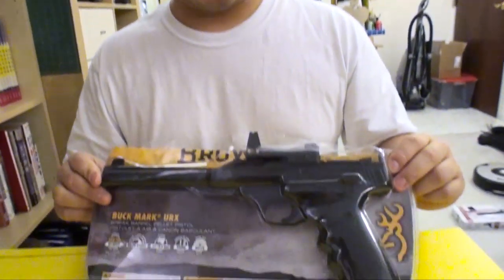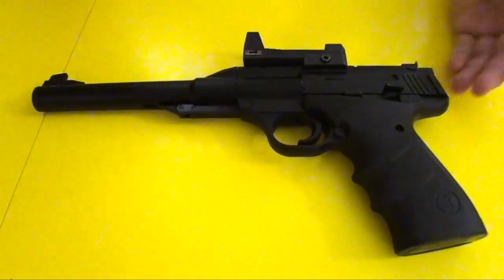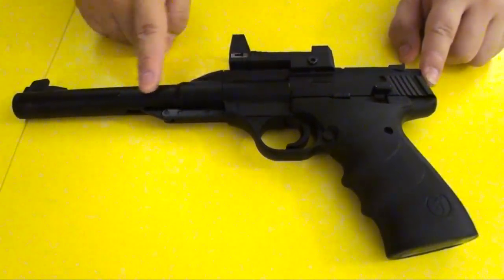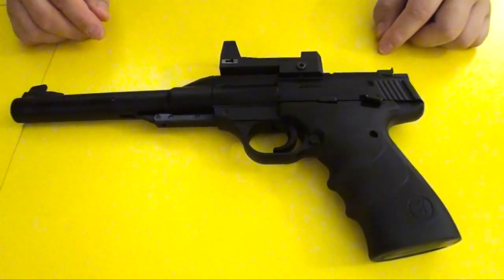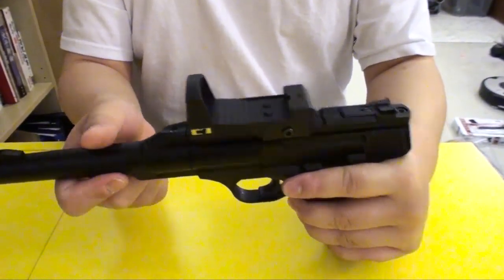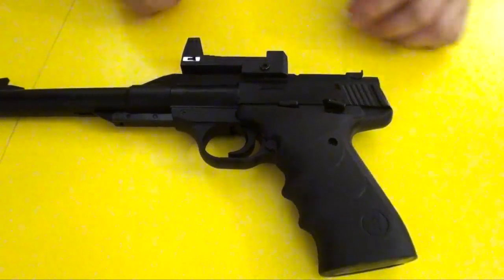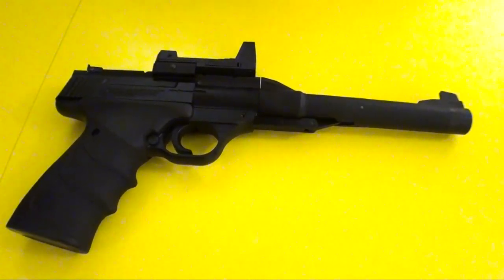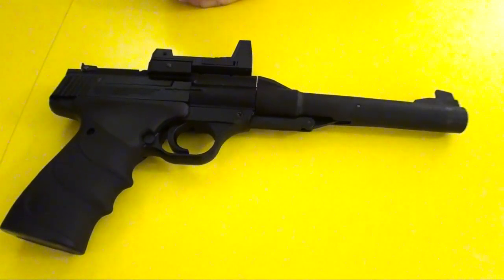Browning Buckmark URX Break-barrel Air Pistol (Spring Powered) Review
Browning Buckmark URX is a new Browning air pistol made by Umarex released in 2012. This pistol is a replica of the true Browning Buckmark URX .22lr pistol as well. The pistol doesn't consume Co2 and so it is a very affordable shooter - using spring piston just like a break barrel air gun. The gun shoot at about 280-300 fps as chrono and it fires pellets only!  Nice replica!